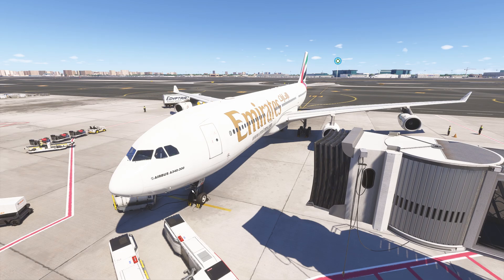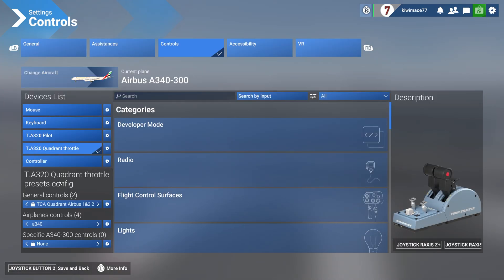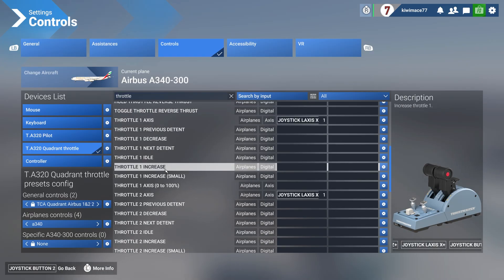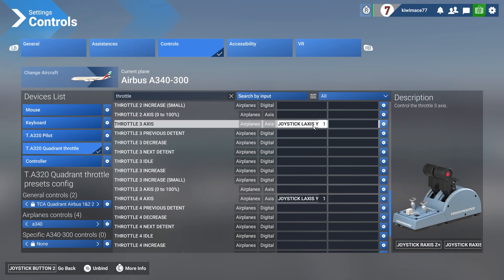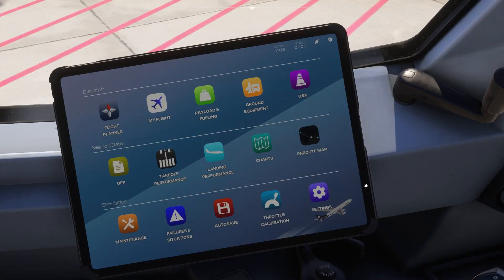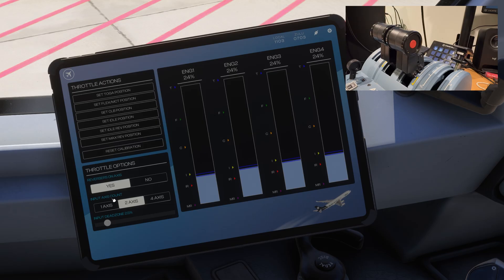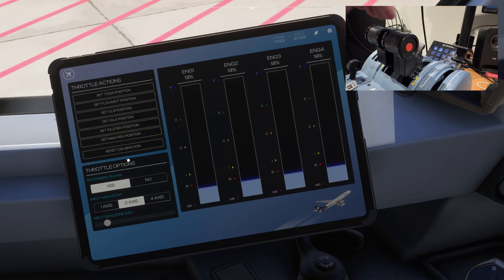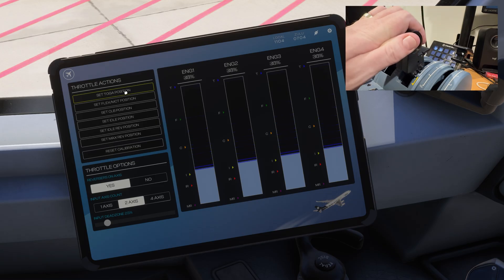Inibuilds A340 Throttle Calibration - Thrustmaster Airbus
In this video I show you how to set up and calibrate your Thrustmaster Airbus Throttle Quadrant for the Inibuilds Airbus A340.

My Specs:
INTEL Z490
32GB RAM